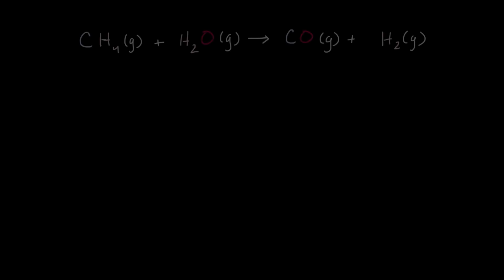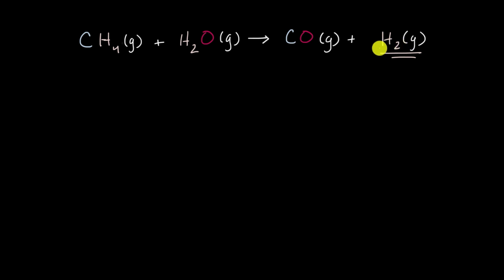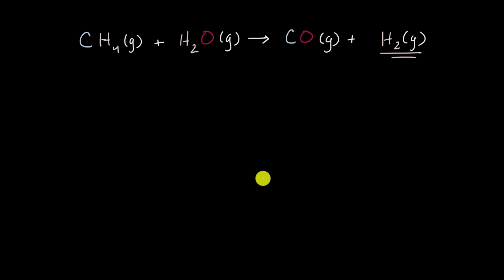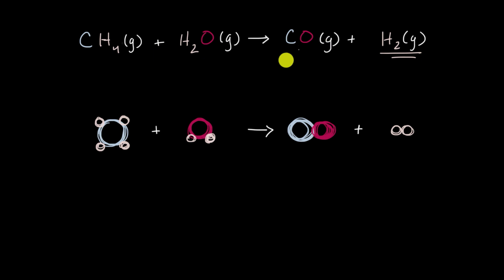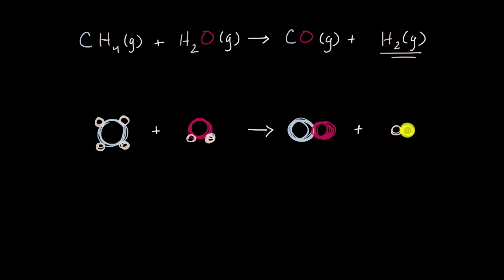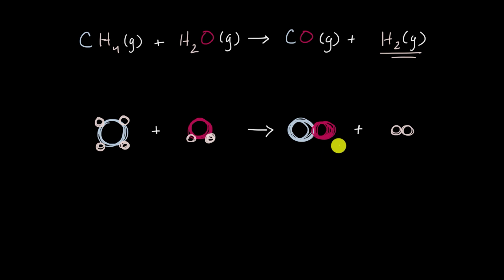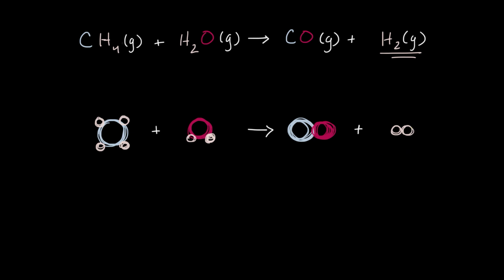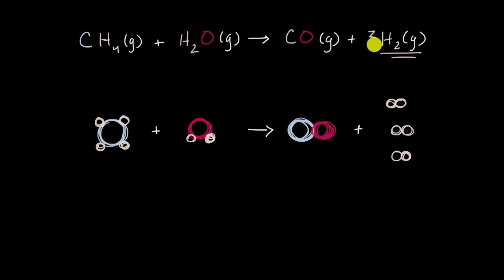Unit 4: Representations of reactions. Visualizing chemical equations using particulate models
A balanced chemical equation can be visualized using a particulate diagram, in which each of the atoms involved in the reaction is represented using a circle or a sphere. To be consistent with the law of conservation of mass, the diagram should depict the same numbers and types of atoms on each side of the reaction arrow.